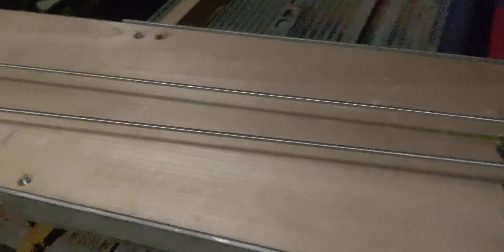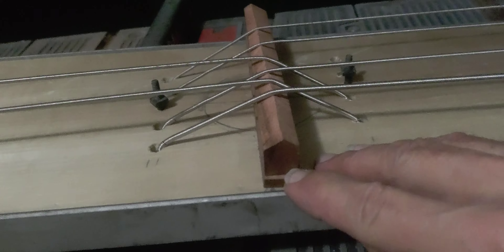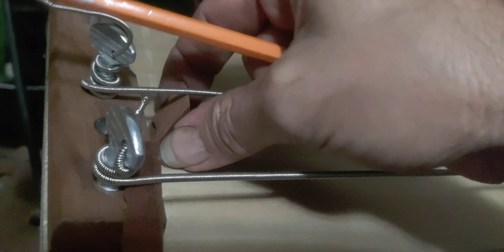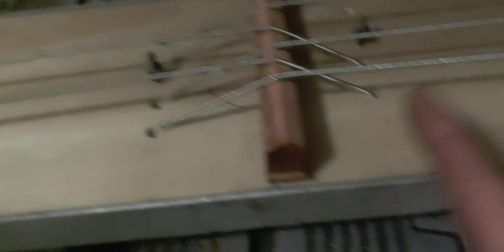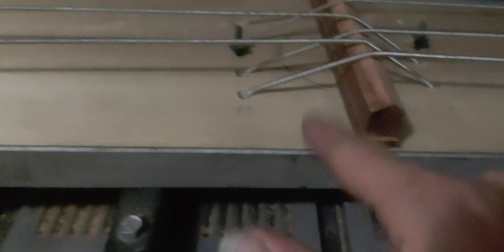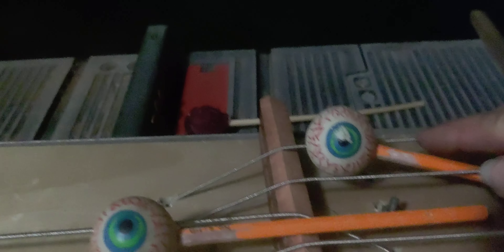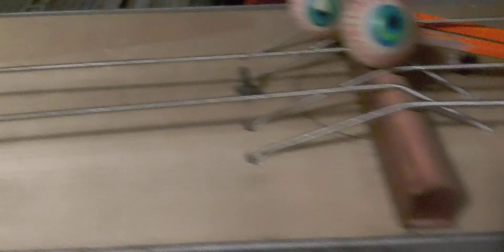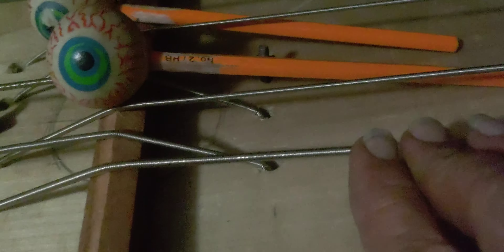my brain and it's functions